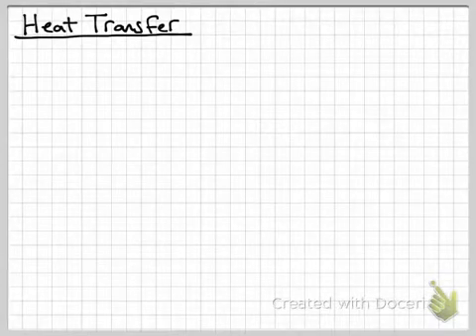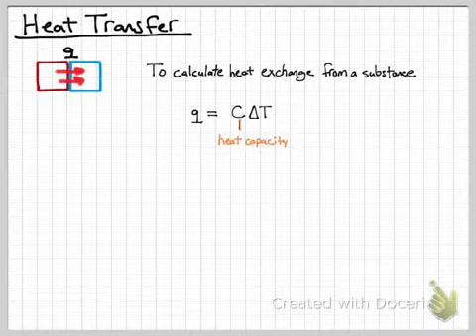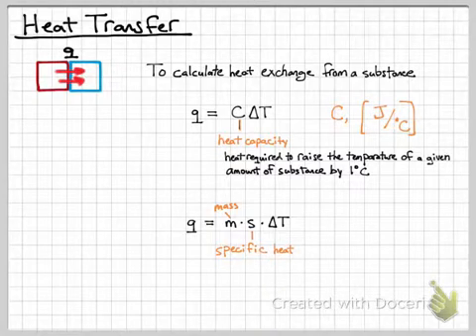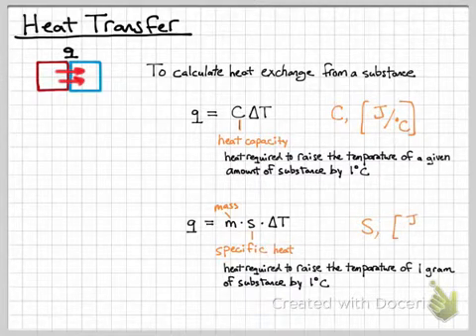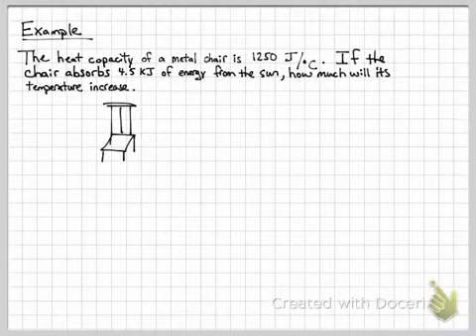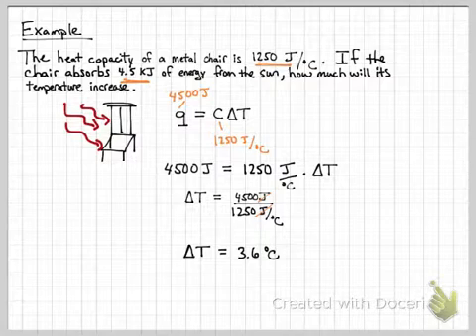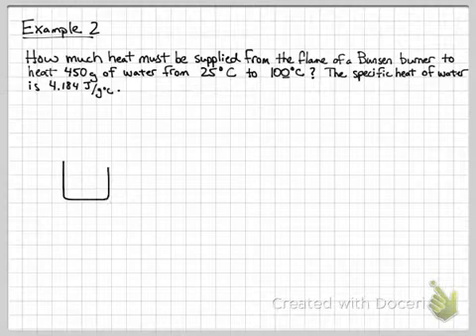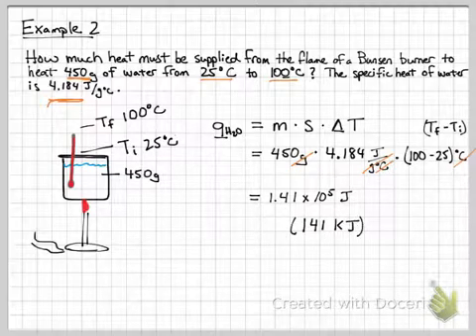HeatExchange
Introduction to heat transfer and specific heat